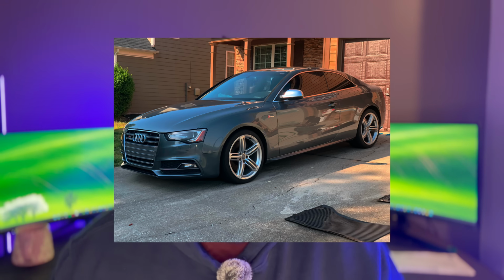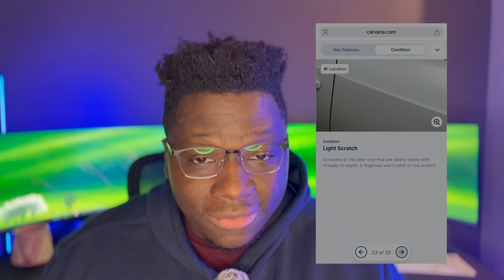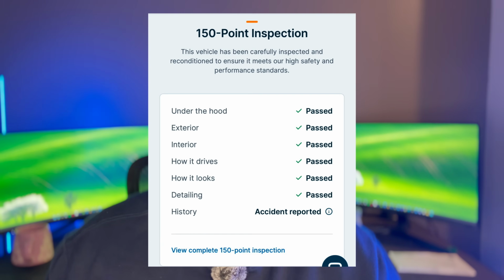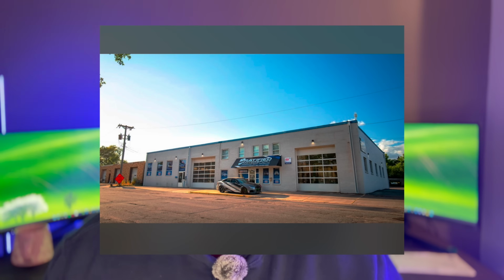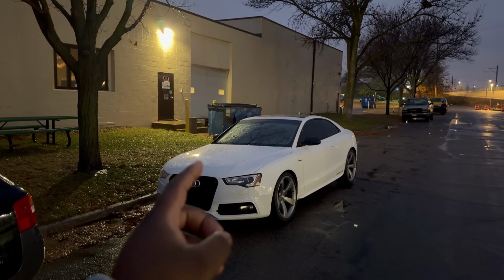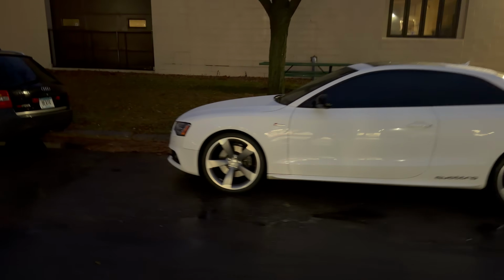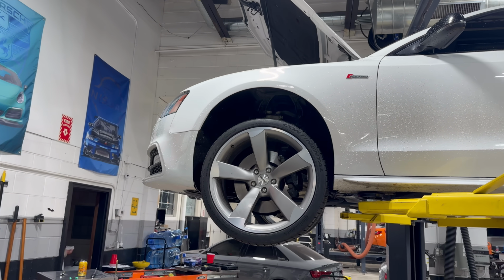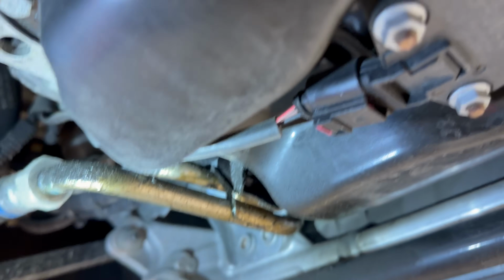My Audi S5 From Carvana Needs $10,000+ In Repairs…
Welp, the 2016 b8.5 Audi S5 I thought from Carvana turnout to be a dud. Lots of problems with it mechanically and cosmetically. The crazy thing is, you won’t believe how Carvana responded.